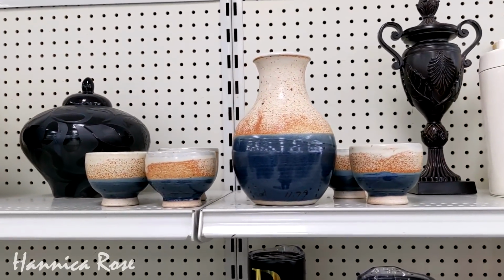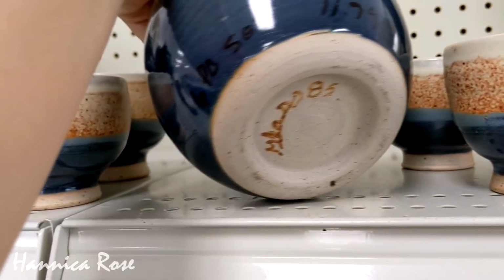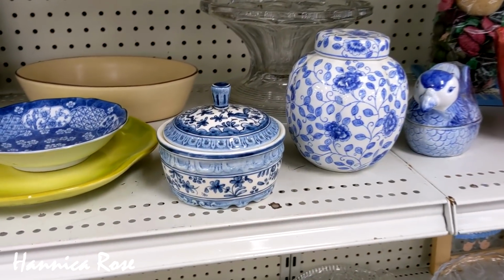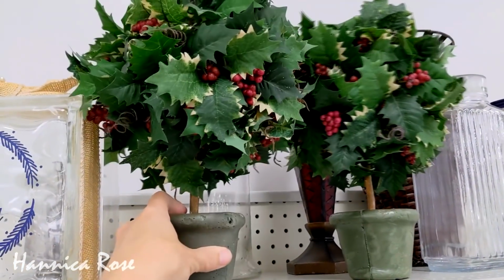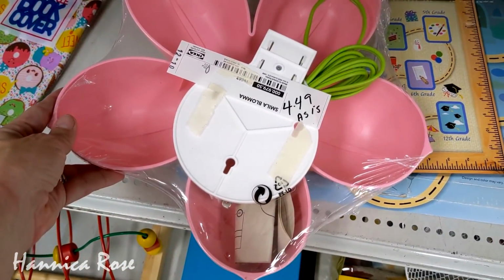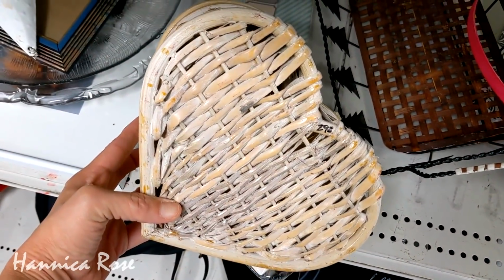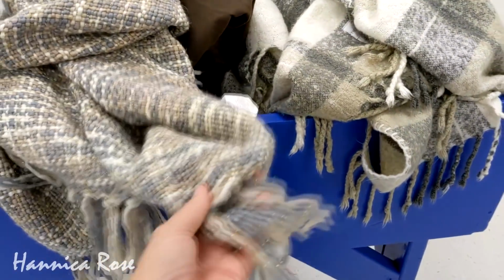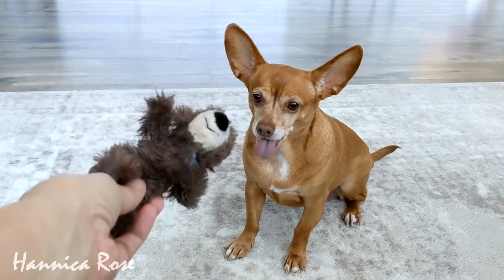Thrifting at Goodwill for My Home+I Found Something on My Thrift Wish List-September 2021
💡lighting equipment used:

🎙️Audio Equipment Used:

In today’s video I’m going to take you thrifting into Goodwill. I will show you some fun and interesting things I saw while thrifting as well as a small haul at the end of the video. I hope this video gives you some "Thrifting Inspiration”! :)